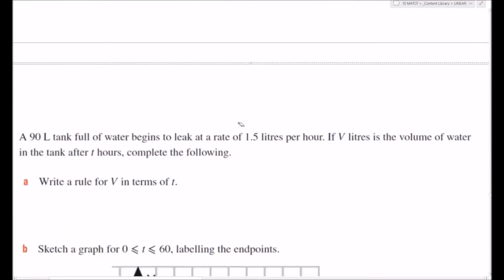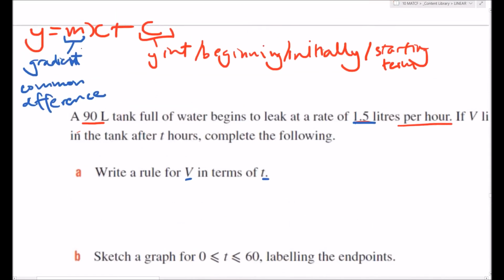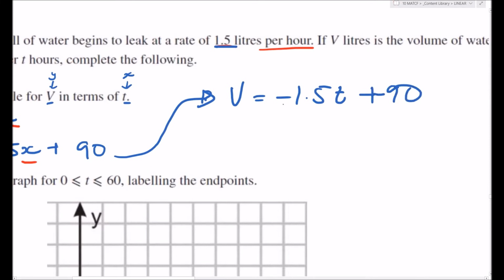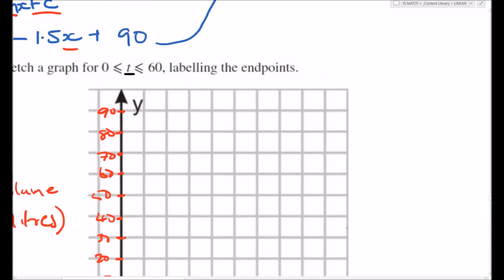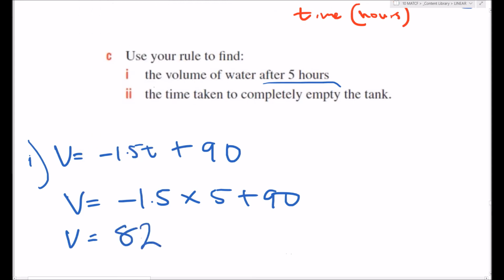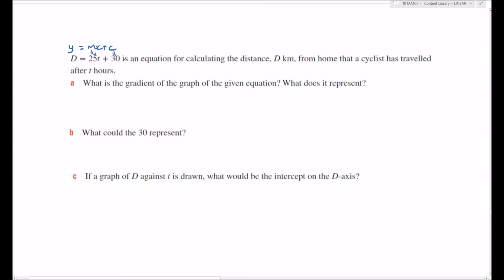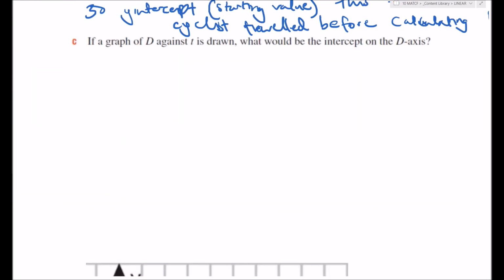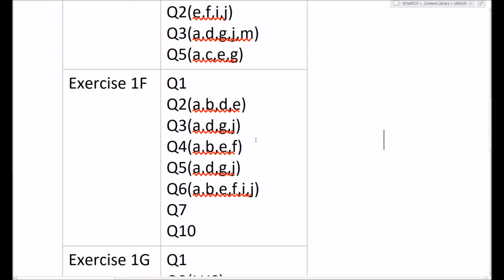1F part 3 - Worded problems